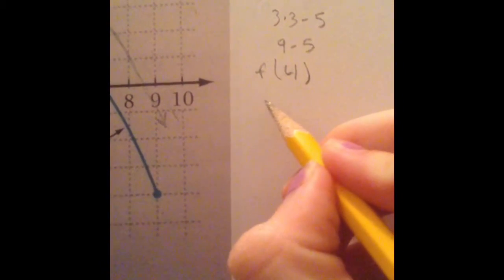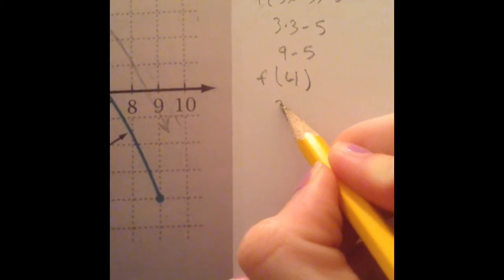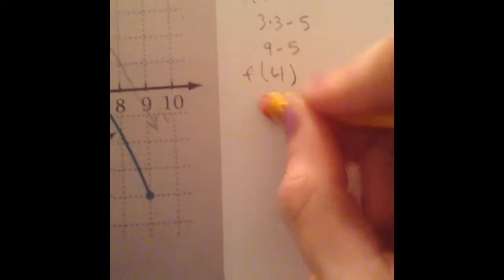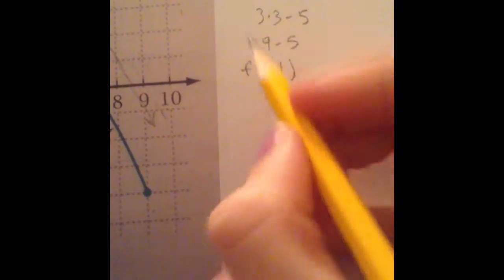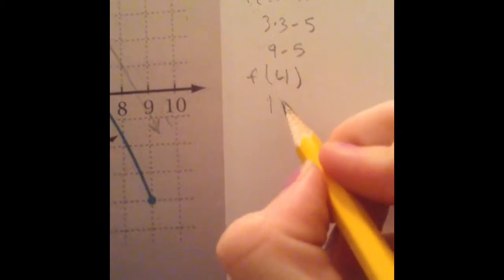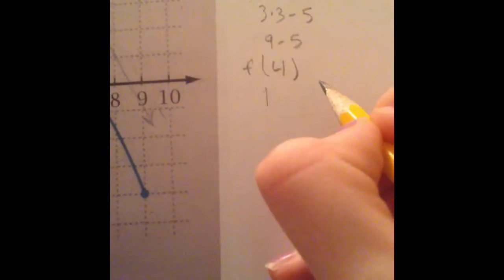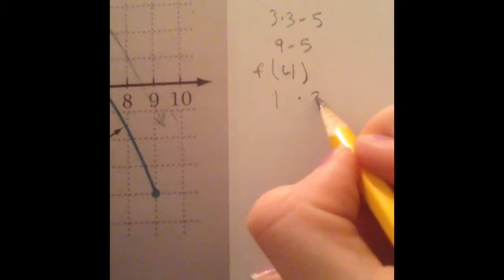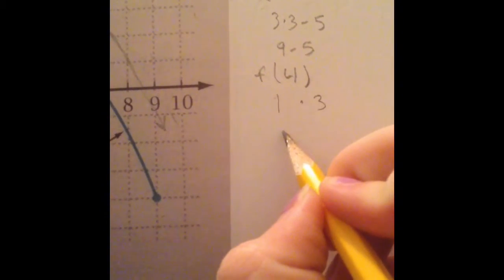Video Problem T18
Sketching the original function of a derivative graph